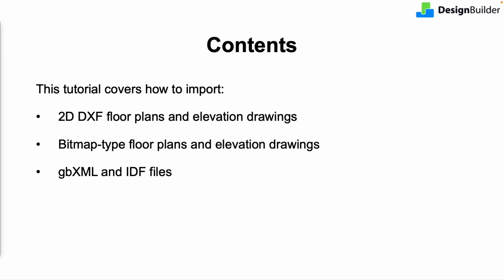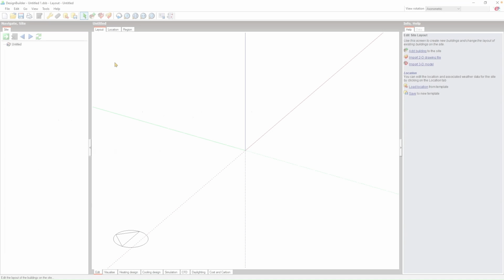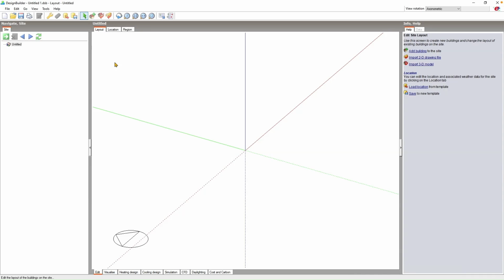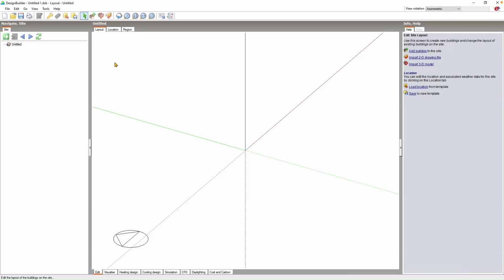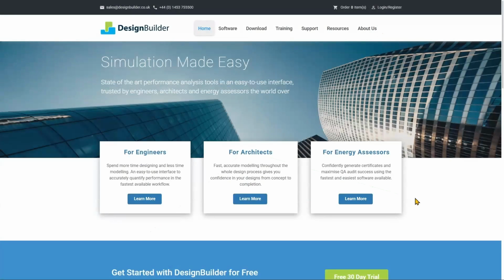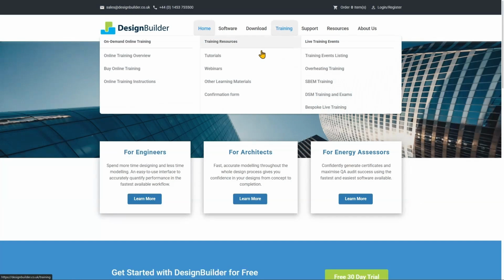113 Importing drawing files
This tutorial will introduce you to importing drawing files and models created in other tools into DesignBuilder, including:
• 2D DXF floor plans and elevations
• Bitmap-type drawings such as PDF
• And, gbXML and IDF files